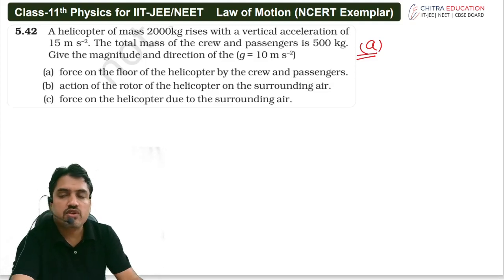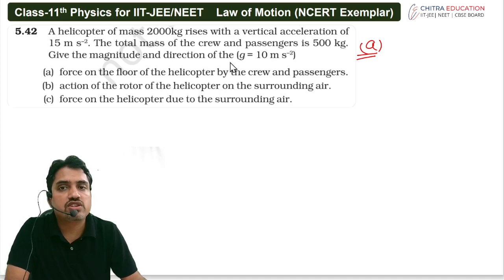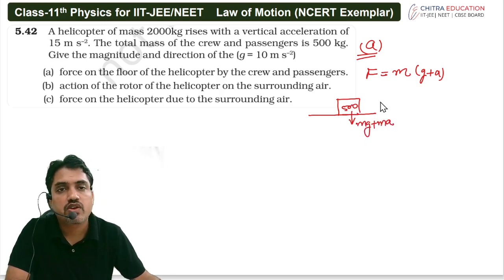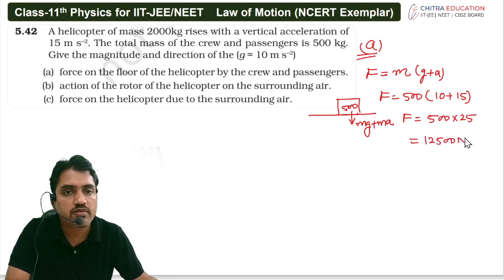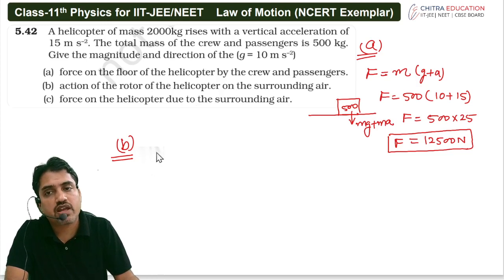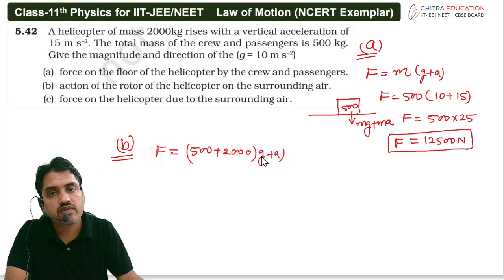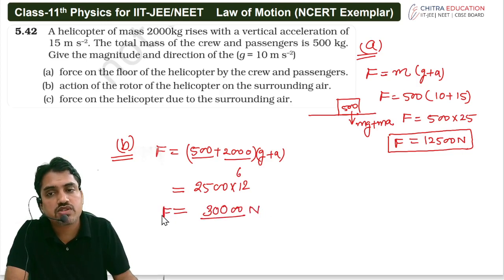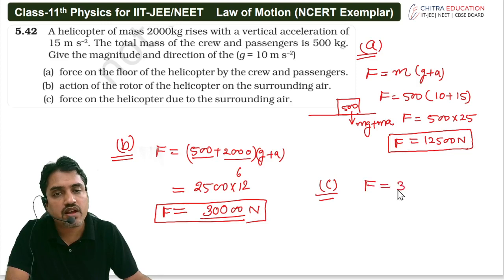Q-5.42 NCERT EXEMPLER SOLUTION | NEWTON'S LAW OF MOTION | CLASS-11TH PHYSICS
5.42 A helicopter of mass 2000kg rises with a vertical acceleration of
15 m s–2. The total mass of the crew and passengers is 500 kg.
Give the magnitude and direction of the (g = 10 m s–2)
(a) force on the floor of the helicopter by the crew and passengers.
(b) action of the rotor of the helicopter on the surrounding air.